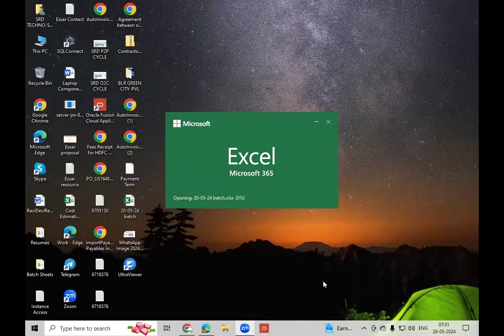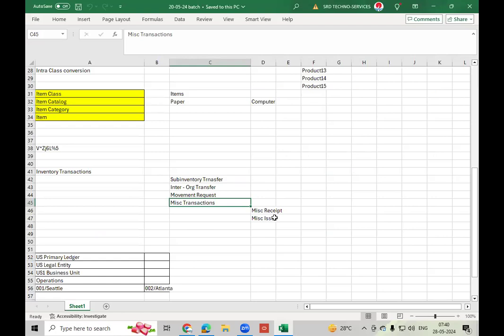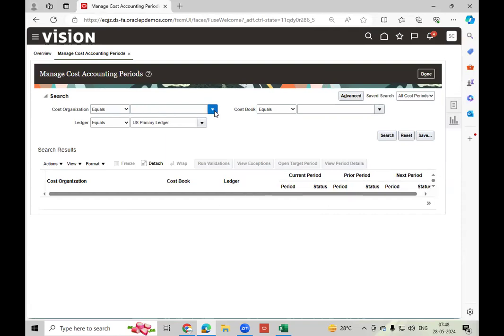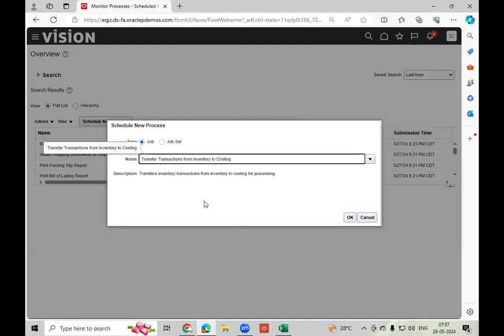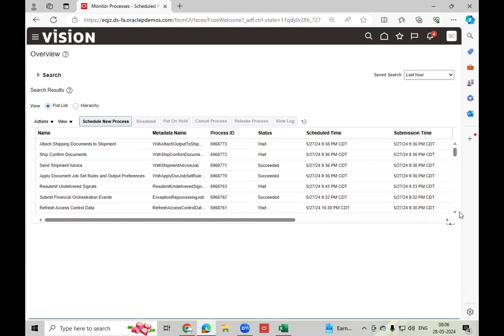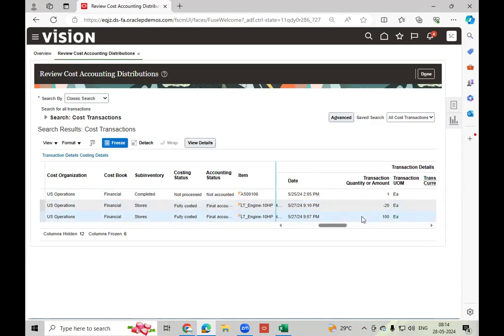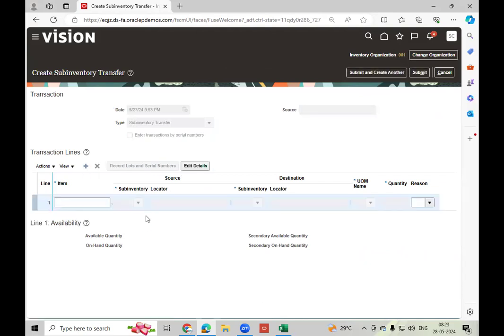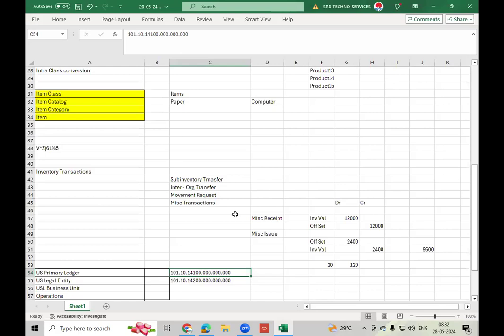Class 6 Oracle Fusion Cloud Inventory Miscellaneous transactions with Cost Accounting Entry and Su